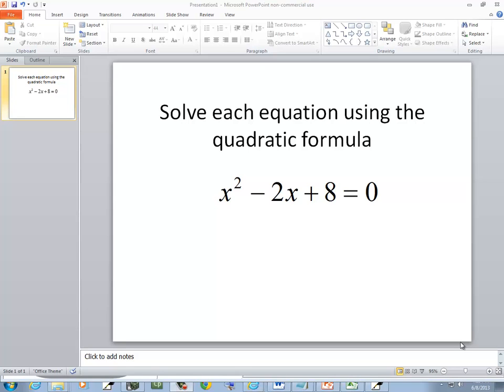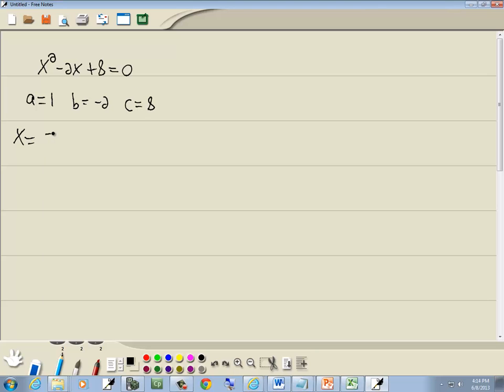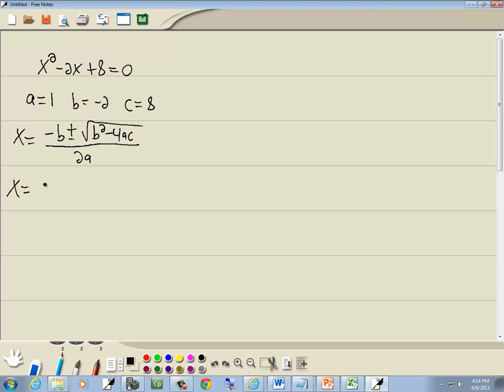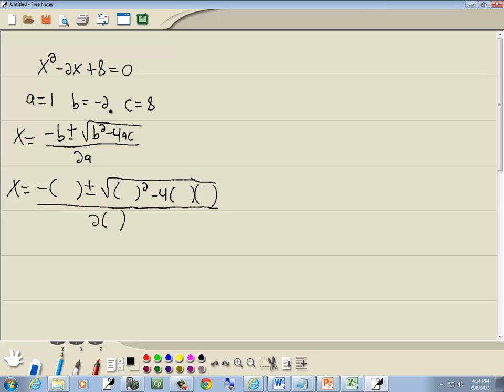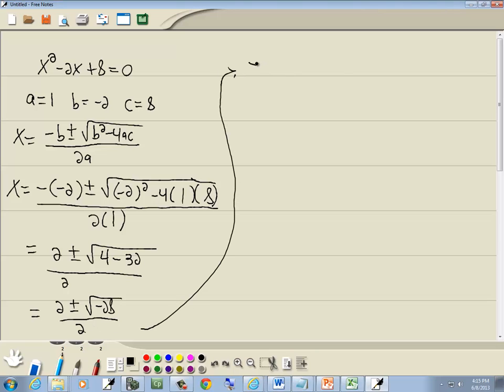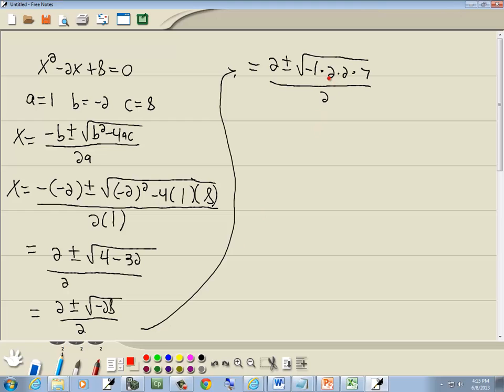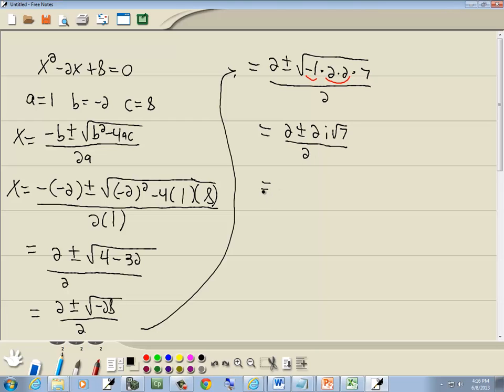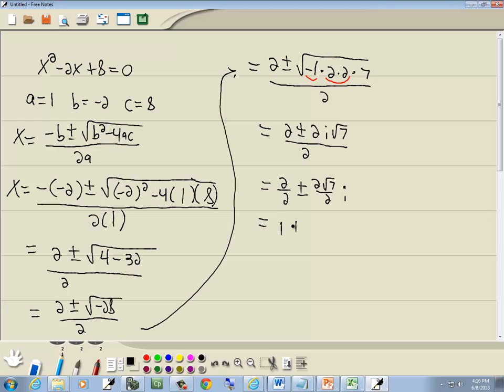College Algebra Homework - Quadratic Equations: Quadratic Formula - P0434973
College Algebra Homework - Quadratic Equations: Quadratic Formula - P0434973.  for more videos